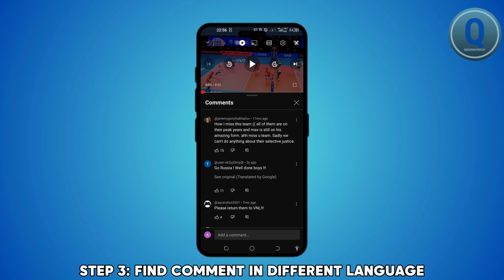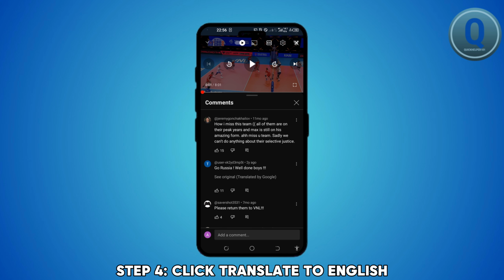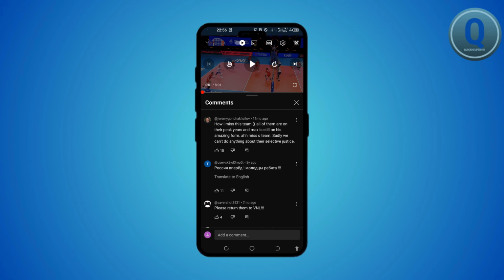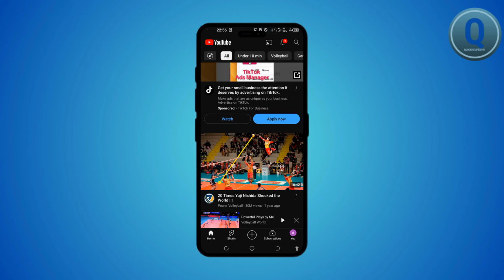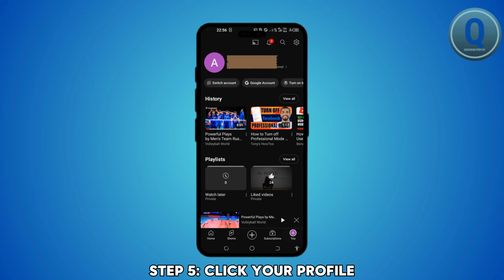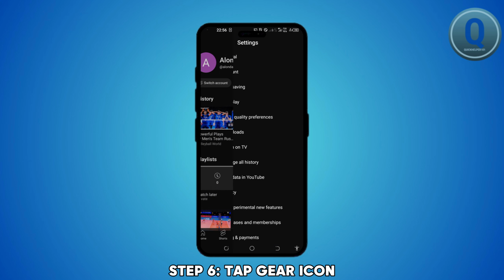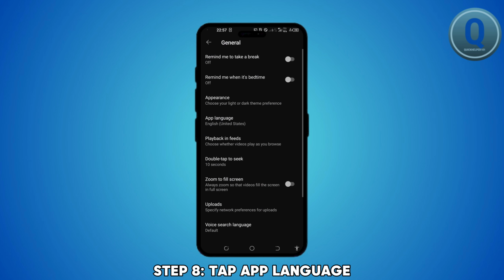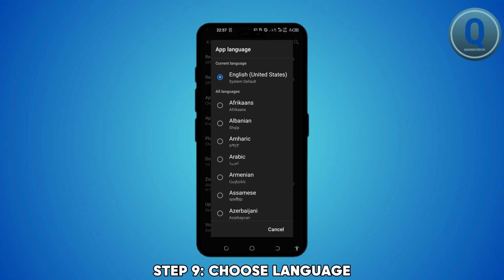How To Change Language In Youtube Comments | Quick & Easy Tutorial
In This Video I Show You How To Change Language In Youtube Comments In A Quick And Easy Tutorial

Timestamps:
0:00 Intro
0:09 Open Youtube
0:13 Find A Youtube Video
0:23 Find Comment In Different Language
0:28 Click Translate To English
0:44 Click Your Profile
0:50 Tap Gear Icon
0:54 Click General
0:56 Tap App Language
1:00 Choose Language
1:05 Outro